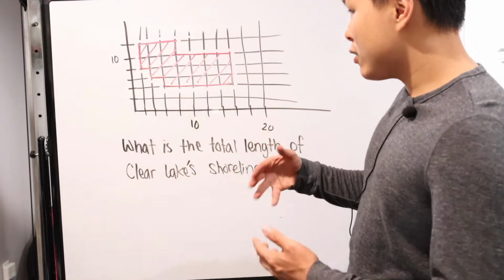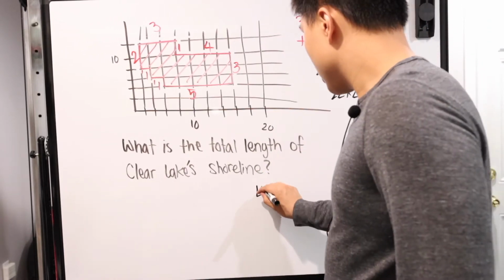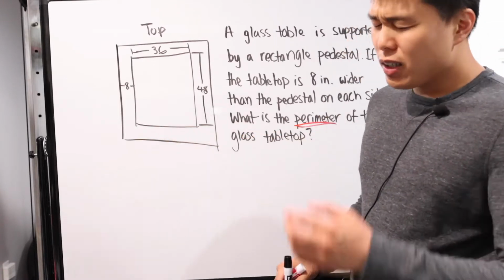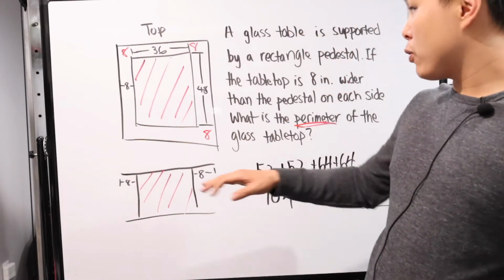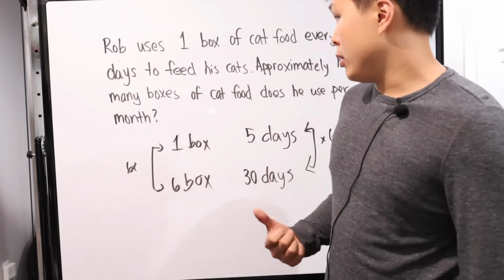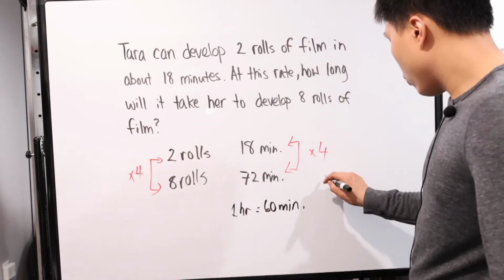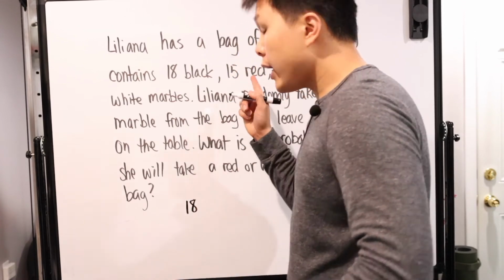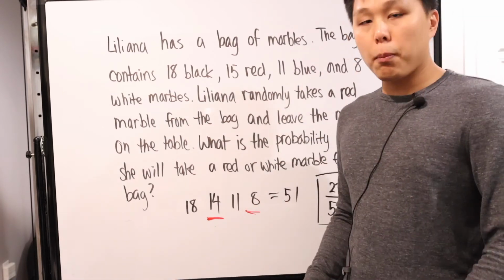CBEST Math Practice Test Answers Explained (Problems #6-10)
Hello there! Thanks for joining me today for this video. For today's video, I will continue onto the second part of the CBEST math practice test. On their website, you can find the paper version of the computer-based CBEST math test. In this video and previous videos, I will go over each problem and their solutions. One thing to remember is also the key topic that the question is testing your understanding on. I will also try to include potential variations of the problems you might see during the actual exam.

If you'd like, you can take the practice test first and then check your answers. If there was a problem you got incorrect or didn't understand, you can watch my explanation here while I run through the problem.

Problems in this video:
0:00 Intro to the CBEST Math Practice Test Part 2
2:06 CBEST Math Practice Test Problem #6
6:13 CBEST Math Practice Test Problem #7
9:45 CBEST Math Practice Test Problem #8
12:30 CBEST Math Practice Test Problem #9
15:06 CBEST Math Practice Test Problem #10